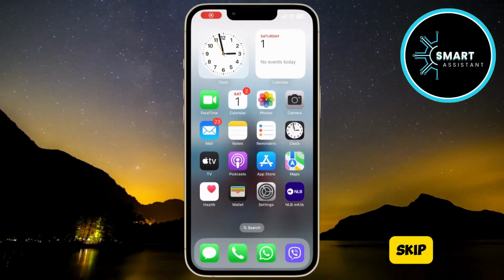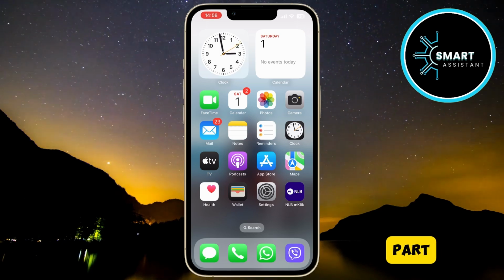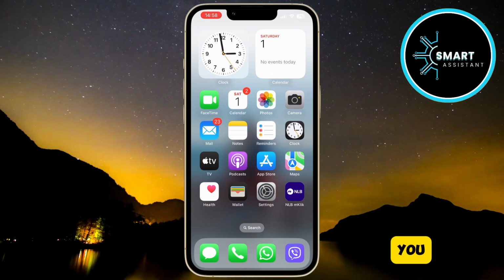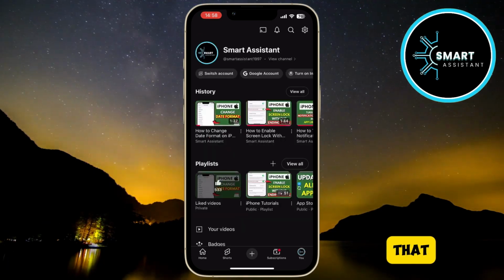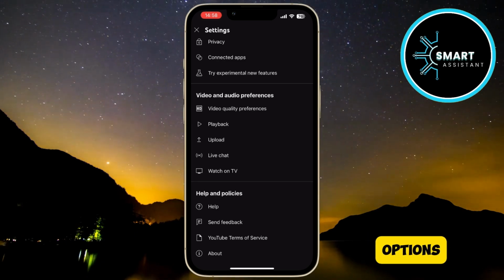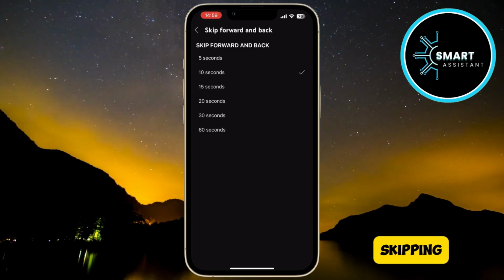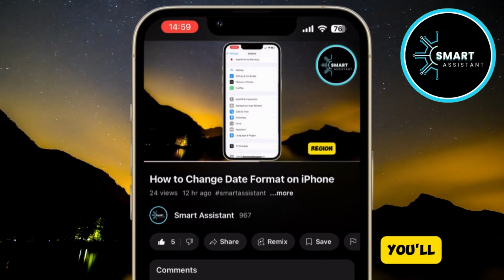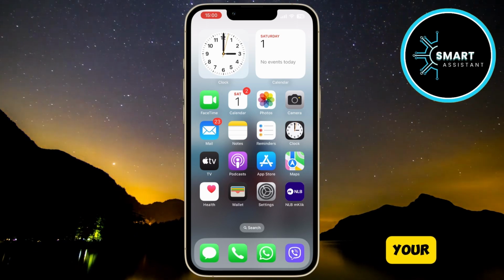How to Set the Video Skip Duration on YouTube (2025)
Imagine being able to skip a video exactly as much as you need – without skipping too much or going backward. In this tutorial, I’ll show you how to set the video skip duration on YouTube!